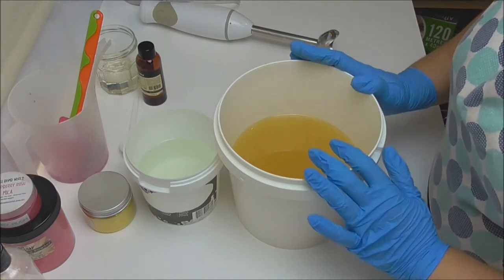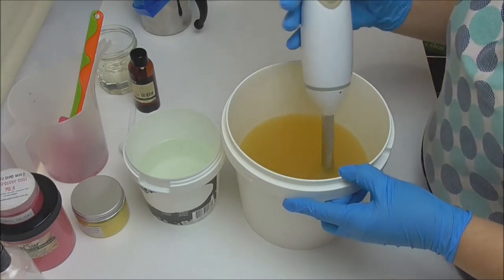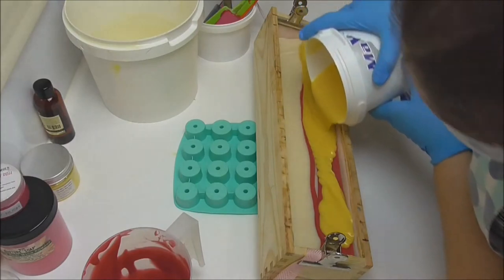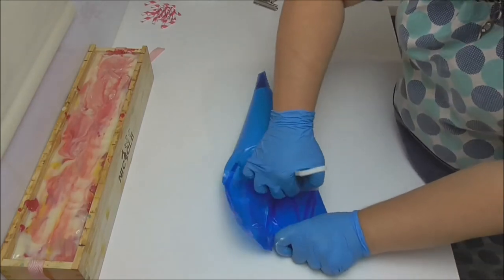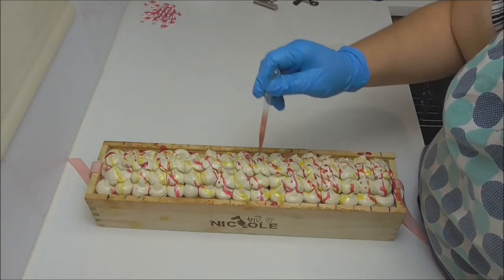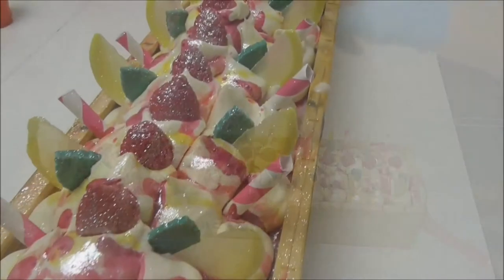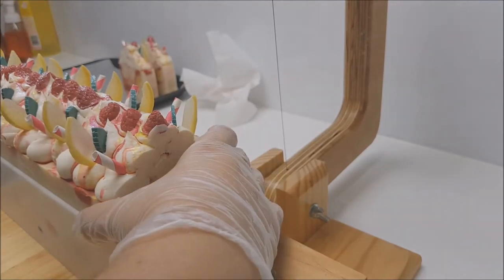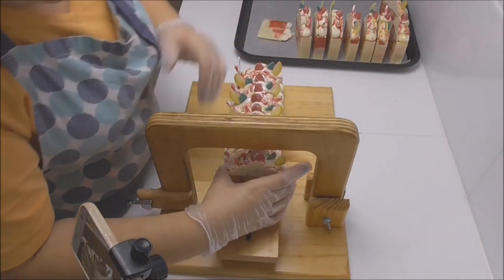Raspberry Lemonade Cold Process Soap - Making & Cutting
Come join me as I Raspberry Lemonade.  I had a vision of this soap as I smelled the fragrance.  Well I had a vision for the top.  I was heading for Plan A and decided at last minute to swap to Plan B and then thought I had messed up but I am pleased to say, it came out better than planned

Facebook (Country Restricted so must be logged in to access)

I am not qualified to teach how to make soap.  If you would like to learn how to make soap, here are a few resource sites I used when learning